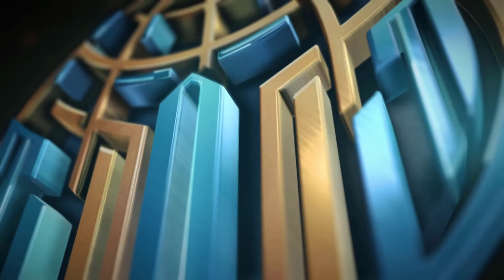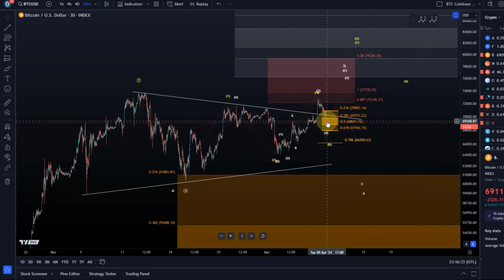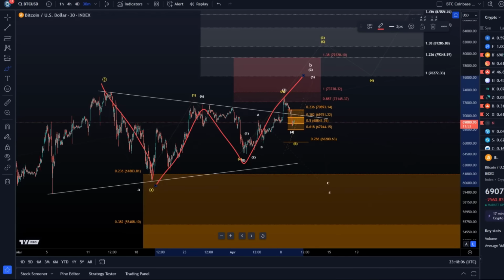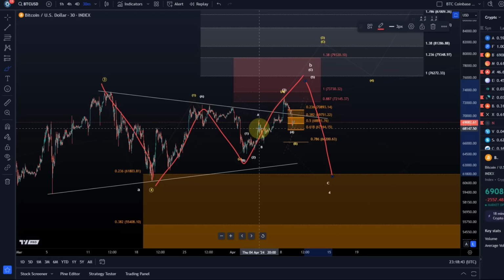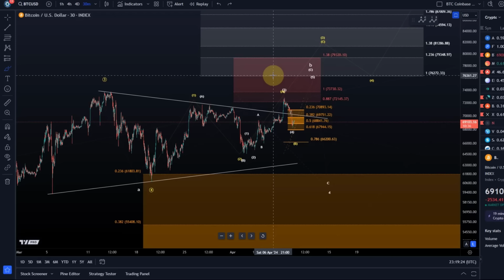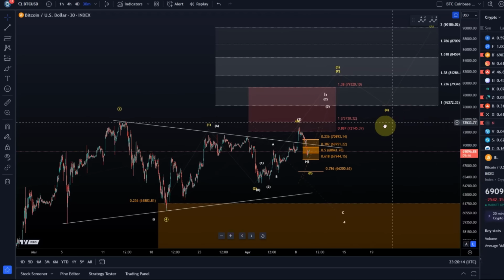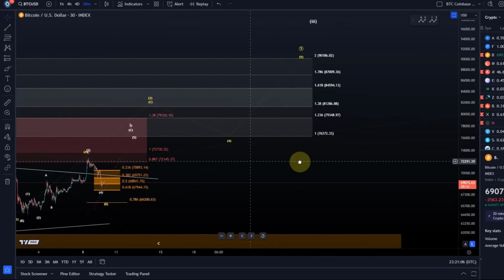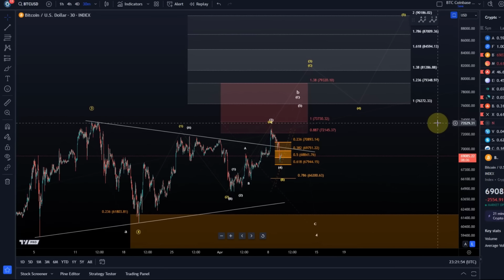Bitcoin BTC Price News Today - Technical Analysis and Elliott Wave Analysis and Price Prediction!